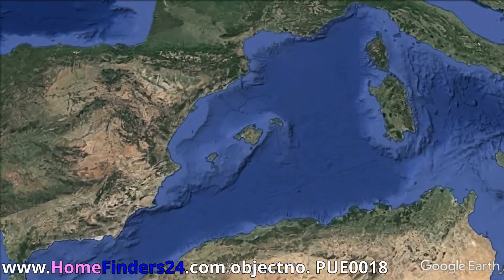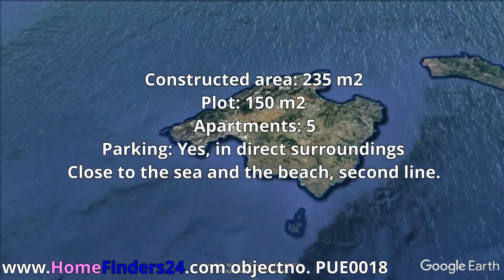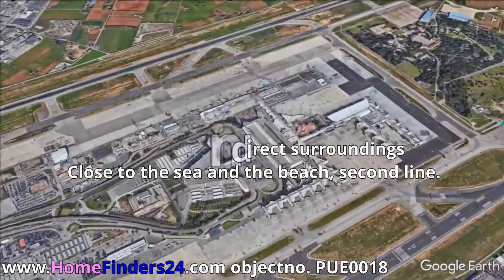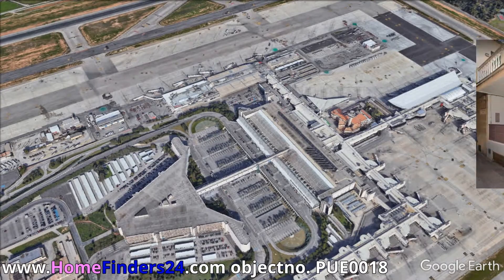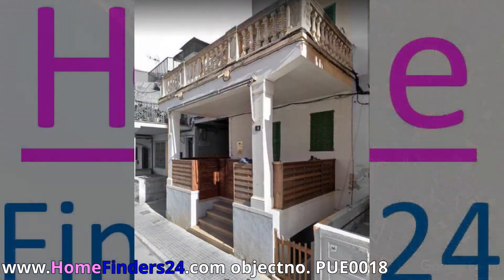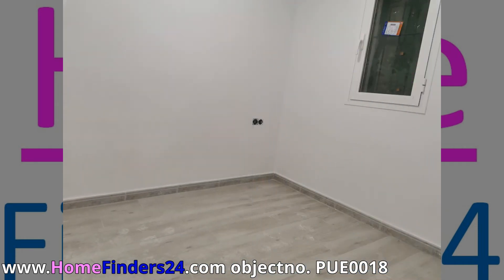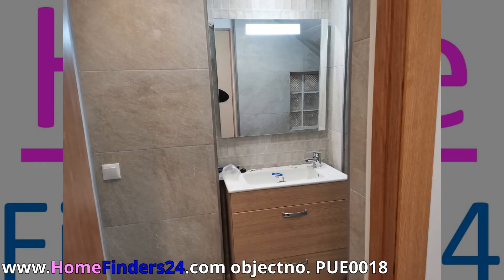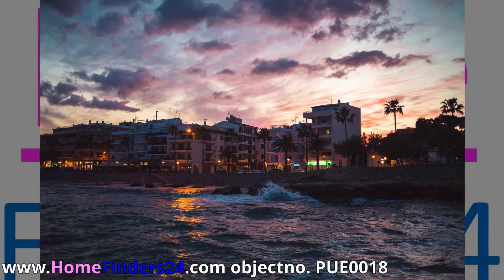For sale, investment project in ´s Arenal with 5 studio´s and close to the sea and beach (PUE0018)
In the German and Dutch touristic hotspot of Mallorca, close to the marina and the shops, the bars and the restaurants and second line we offer this project development for five apartments for sale. One apartment is already renovated, four are in need of the structural works.
The property offers 235 m2 of living area on a 150 m2 plot.
Bring this project to a successful end and rent it out or sell it at a profit.

Close to the beach and the sea and within walking distance from the marina of ´S Arenal, the bars, the restaurants and the shops we offer this project development for sale. The property can be turned into a great 5 apartment building for reselling or rental.

S’Arenal is a seaside resort characterized by mass tourism on the Spanish Balearic island of Mallorca. It is located on the south coast of the island in the immediate vicinity of the island's capital Palma on the western edge of the region (comarca) Migjorn.

The northern part of S’Arenal belongs to Palma, the southern, older part of the locality to the municipality of the city of Llucmajor. The border between the two districts is formed by the Torrent des Jueus, a torrent that does not always carry water and flows into the Mediterranean.

Layout after construction:
Apartment 1: entrance, 1 bedroom, 1 bathroom, living room, kitchen;
Apartment 2: entrance, 2 bedrooms, 1 bathroom, living room, kitchen;
Apartment 3: entrance, 1 bedroom, 1 bathroom, living room, kitchen;
Apartment 4: entrance, 2 bedrooms, 1 bathroom, living room, kitchen;
Apartment 5: entrance, 2 bedrooms, 1 bathroom, living room, kitchen.

So:
- A nice small project on a perfect location.
- When finished you can rent it out or sell it.
- Close to the beach, the sea, the marina, the shops and the bars.

If you want a nice project and turn it into a profitable enterprise, then this project is definitely worth a visit.